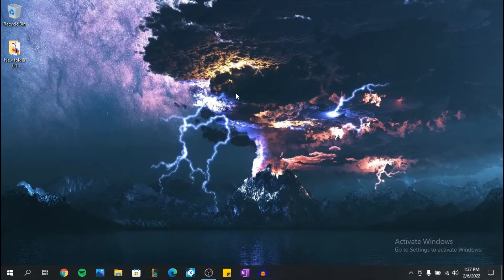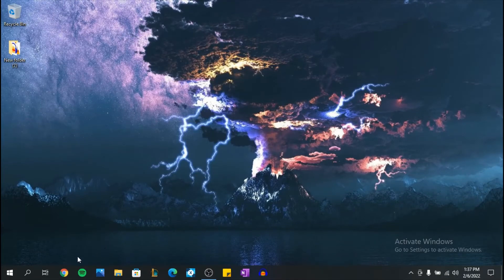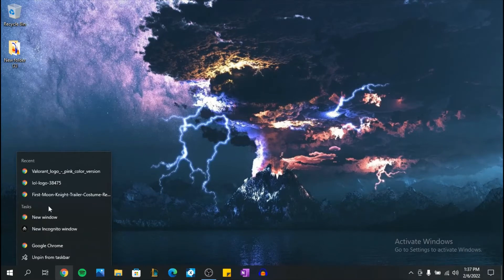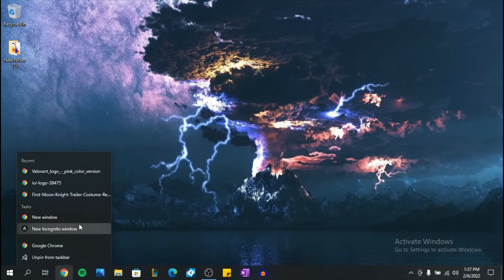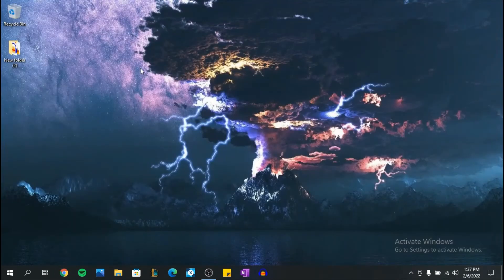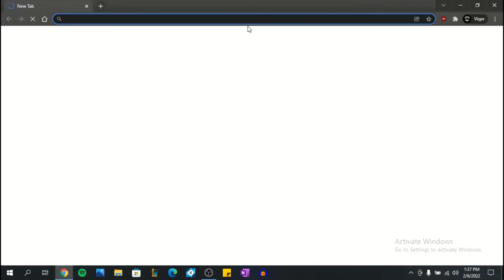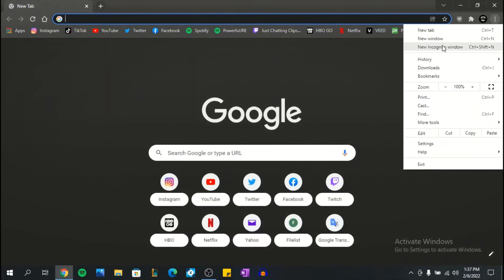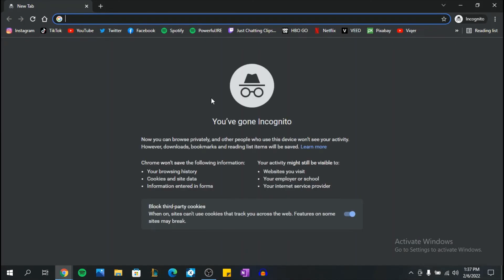How to open incognito on your browser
In today's video I'm showing you guys how to open incognito on your browser.